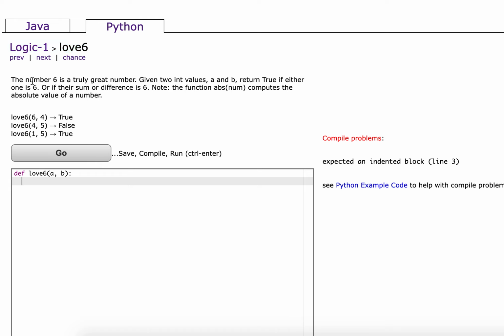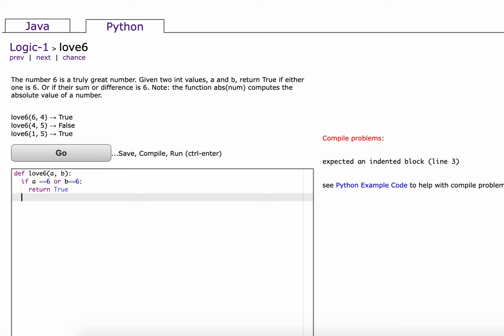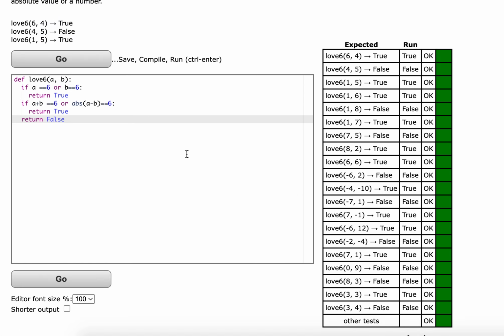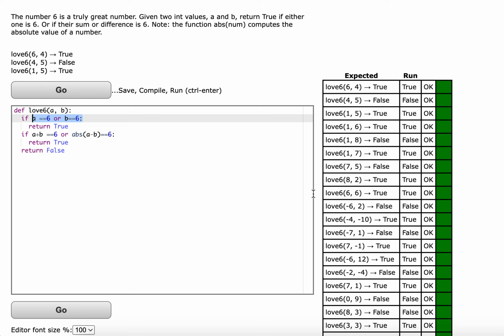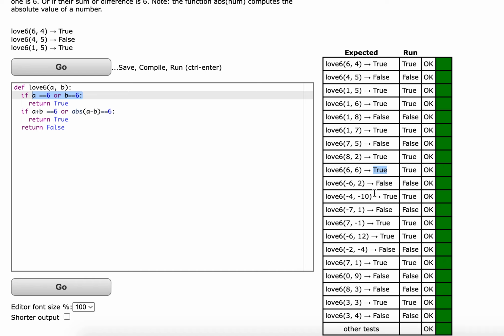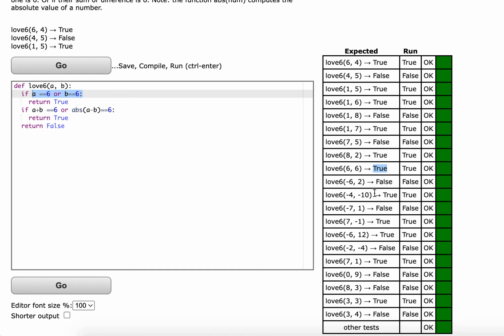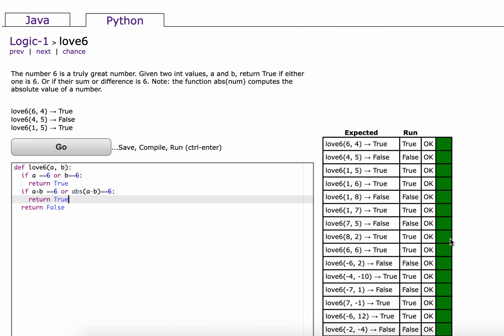Python: CodingBat– Logic-1– love6